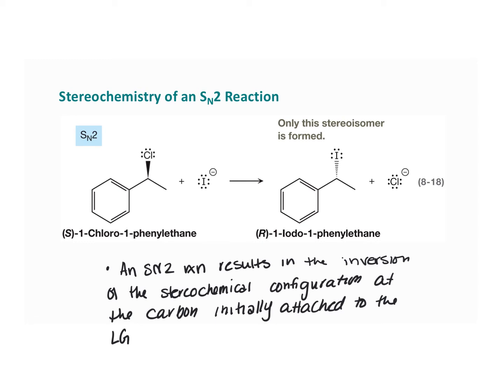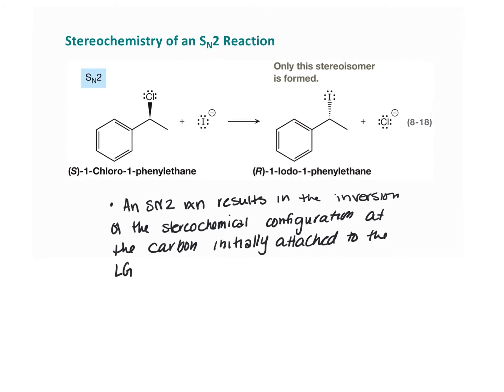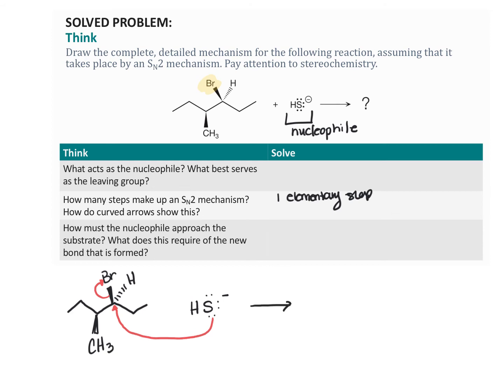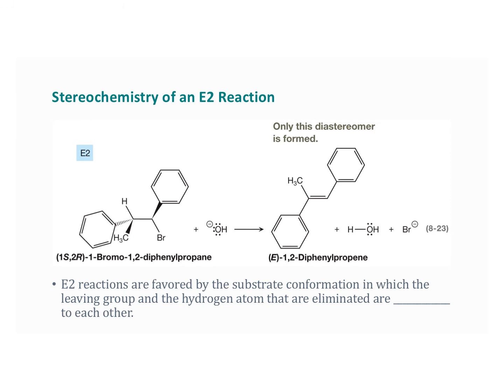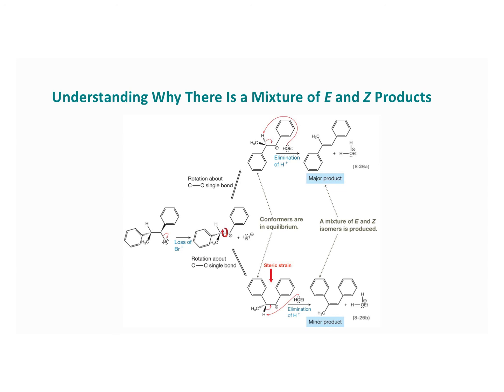Ch08 Screencast 3